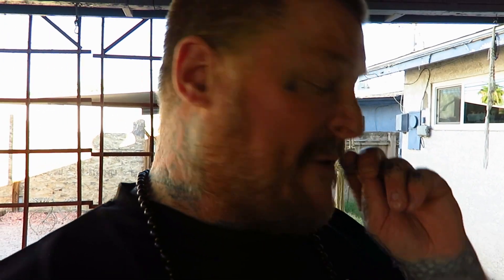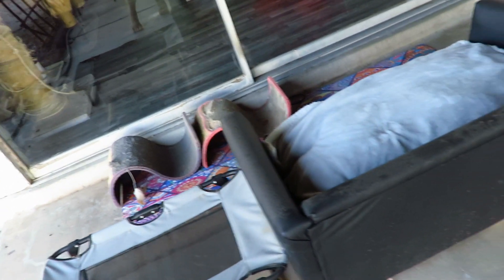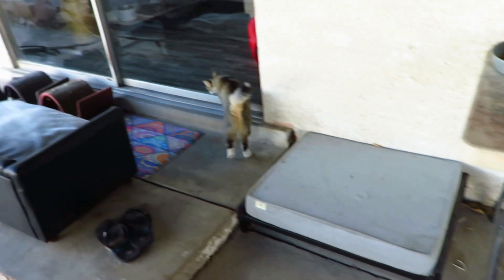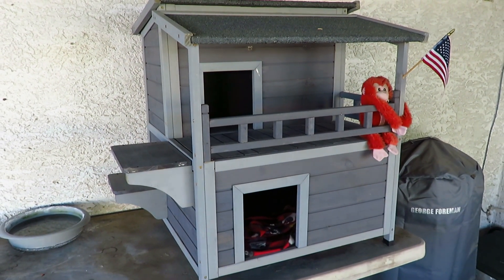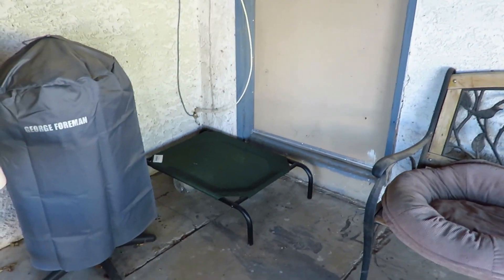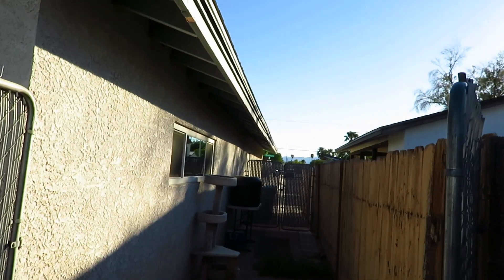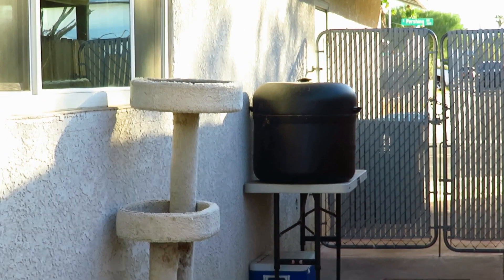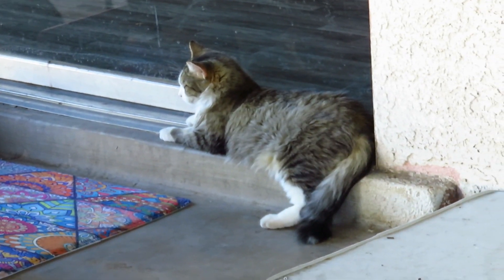Duchess's Territory Tour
Our Cats: Darby, Obi-wan, Riddick, Leia, Gizmo, Marvel, Binx, Fluffy and Baby. Our Fosters: Diddy & Cassy. Our Resident Feral: Duchess. Ferals We Regularly Care for: Bugsy, Cali Jr., Old Man and Leo. We also Feed and water about a dozen others.